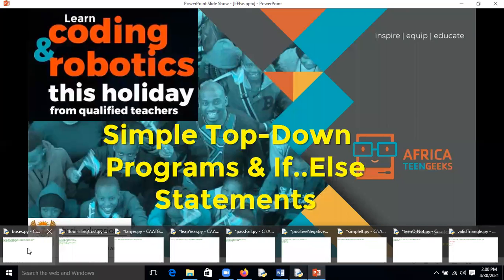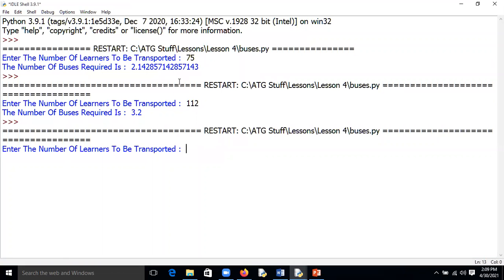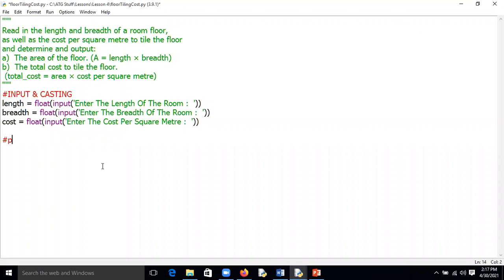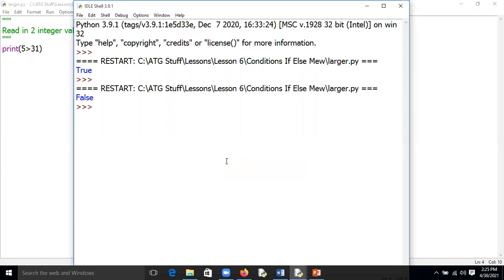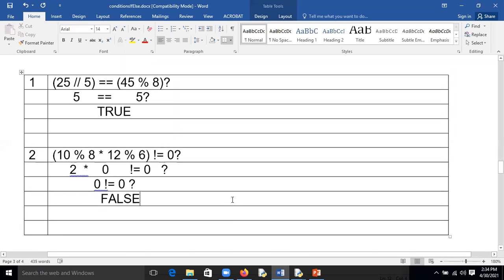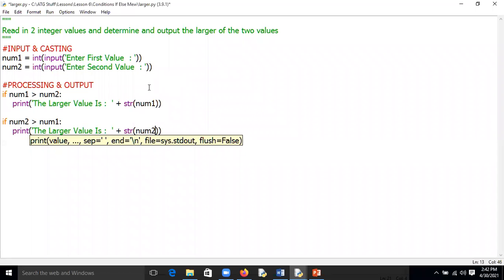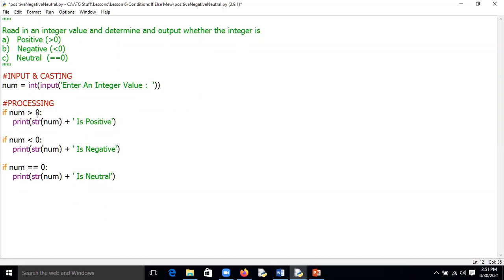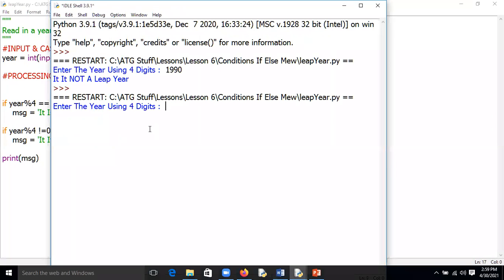Grade 8 Coding | Lesson 20 | Simple Top Down Programs